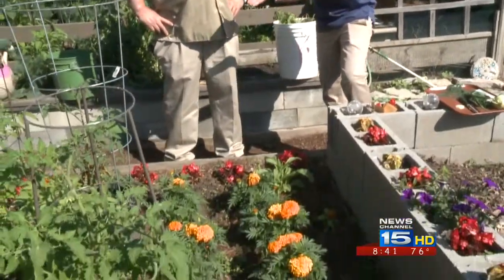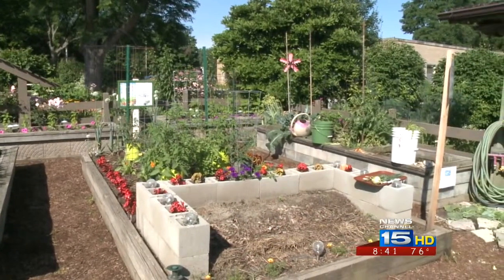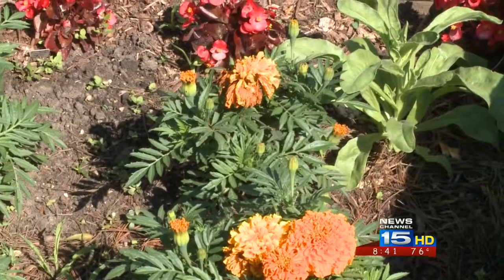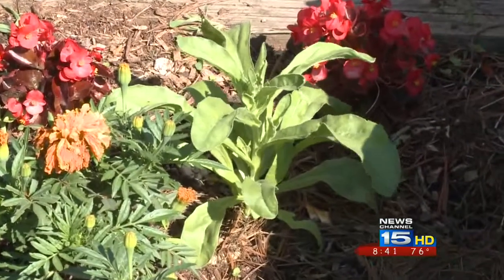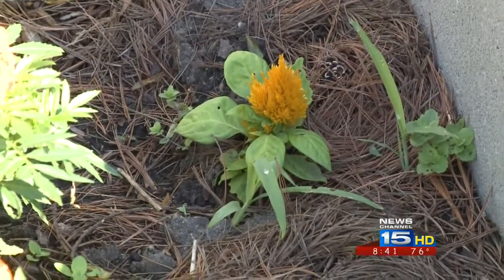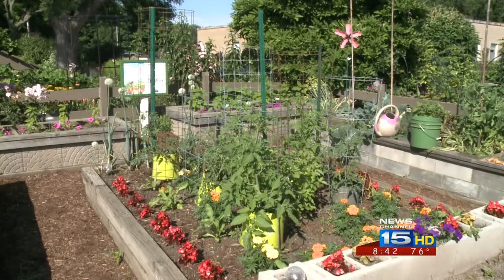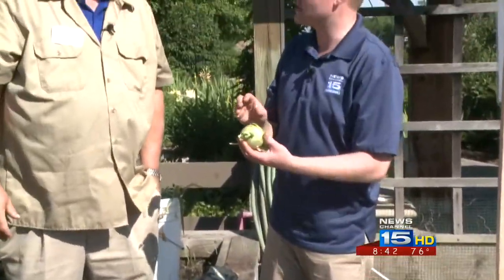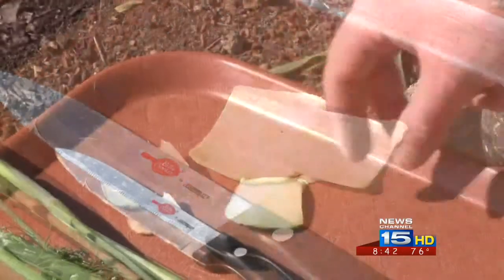The Green Thumb - Companion Planting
You may see several gardens in our areas with marigolds and flowers planted right next to vegetables. That's actually a good, natural way to keep pests out of your garden!
Local experts recommend doing some companion planting in your garden for the many benefits it can bring. By planting flowers in your garden, it can help attract pollinators, which your vegetables will surely need. Marigolds also help deter many pests and critters because of the unusual odor they give off.